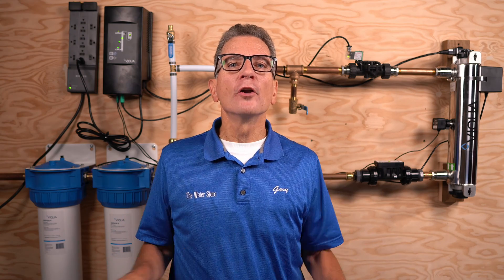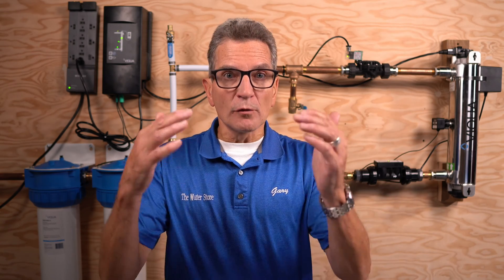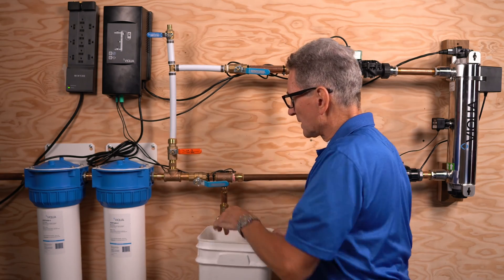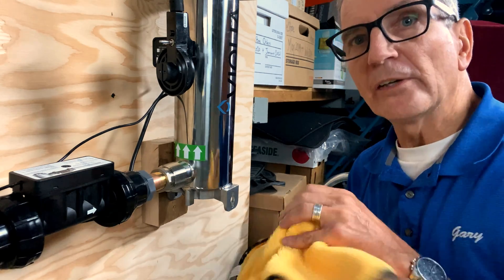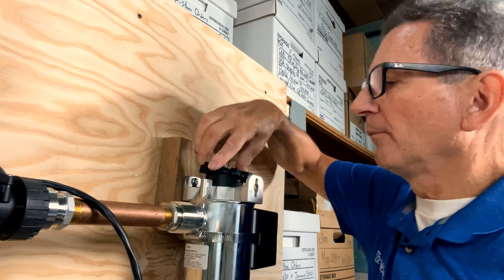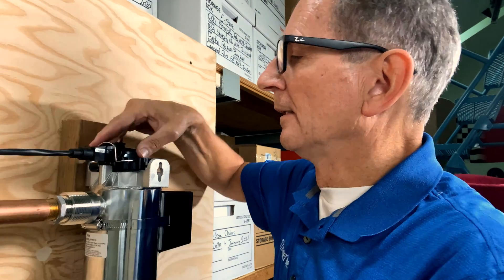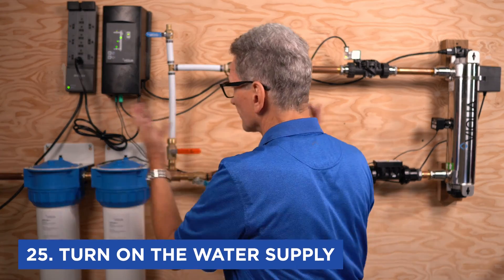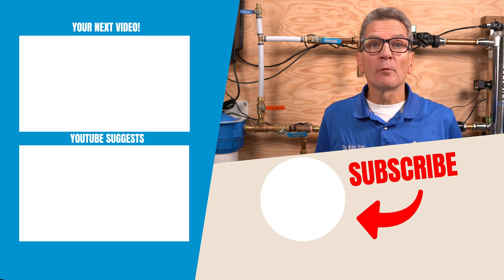How I MAINTAIN VIQUA PRO UV Disinfection Systems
Do you need to maintain a Viqua Pro series ultraviolet disinfection system for your home cottage or small commercial project to make sure the water stays bacteria-free? You've never done it before, and you don't know where to start. No Problem. By the end of this video, you'll know how to do the complete maintenance on these Viqua Pro series ultraviolet disinfection systems.

Viqua Pro 10

Viqua Pro 20

Viqua Pro 30

2) LET’S CONNECT!

3) CONTACT!

4) SHOP!